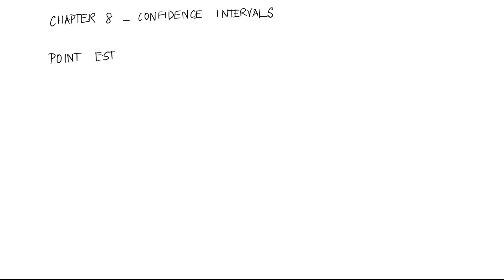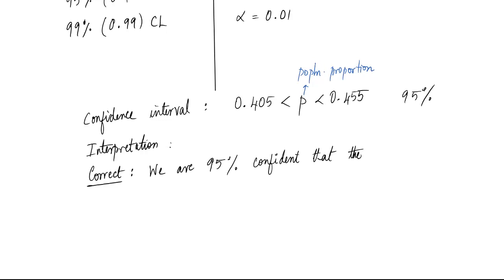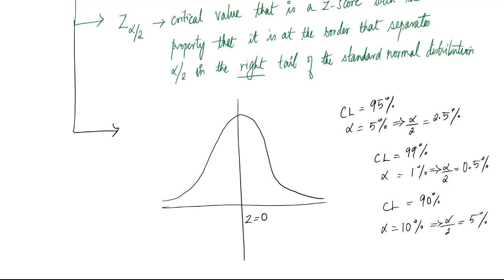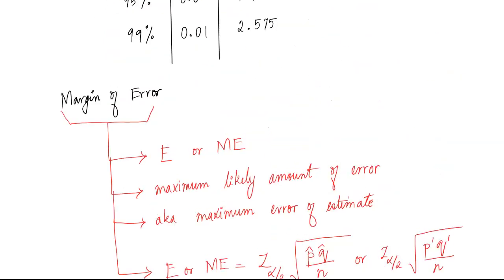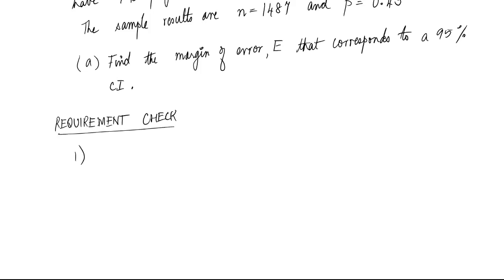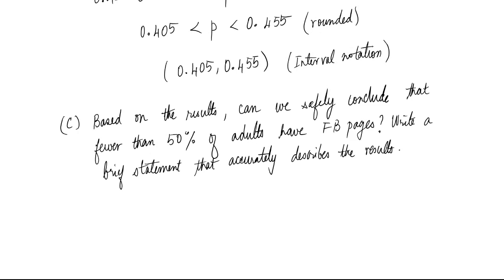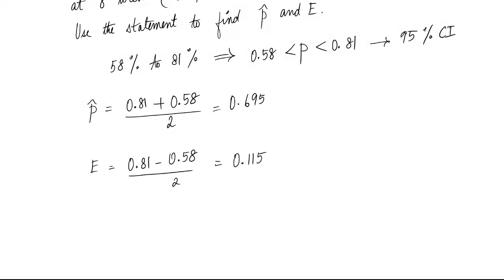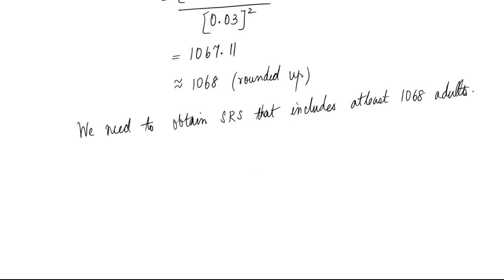Math10 Lecture Overview MAlbert Ch8a